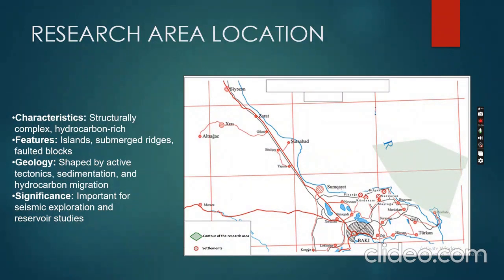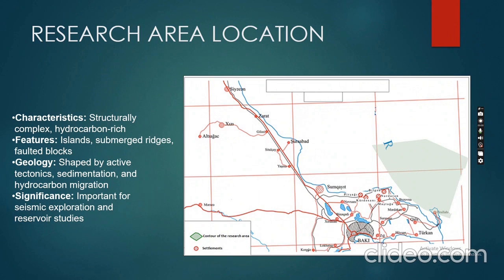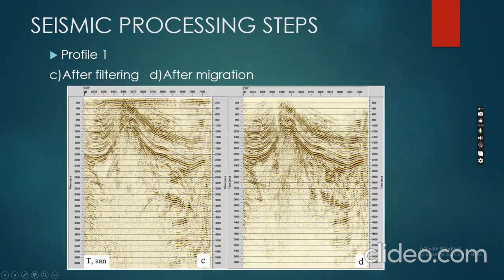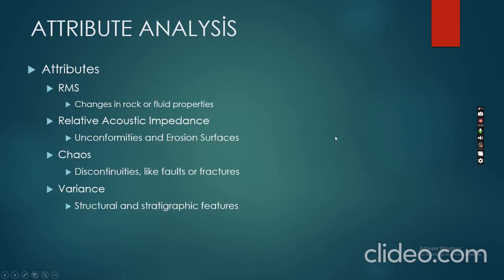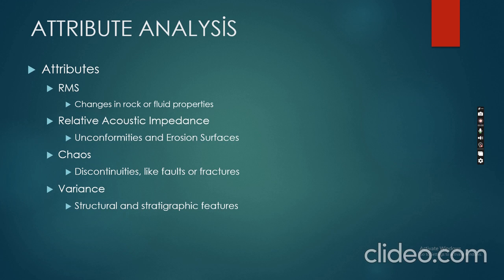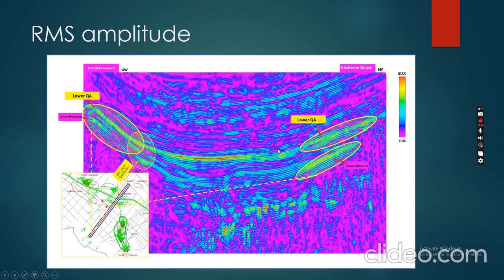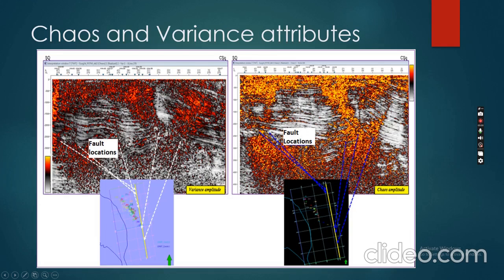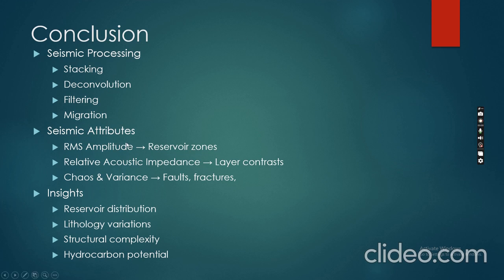Seismic Inverse Modeling and Attribute Analysis of Complex Structures in North Absheron Region